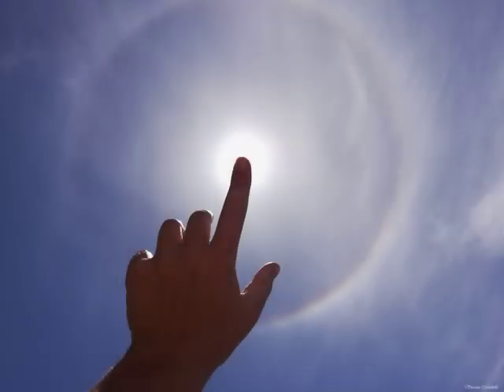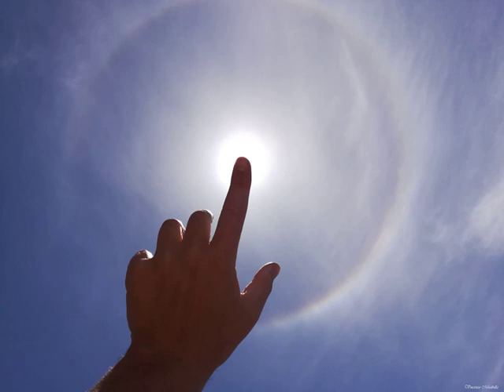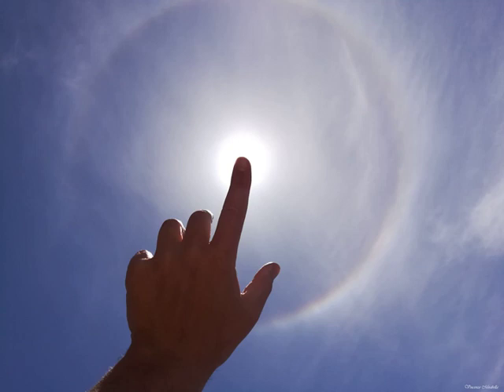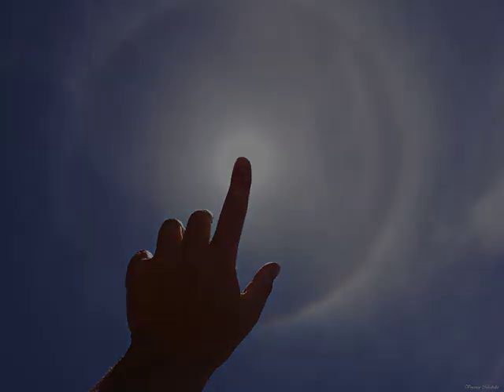Circular Sun Halo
Want to see a ring around the Sun? It's easy to do in daytime skies around the world. Created by randomly oriented ice crystals in thin high cirrus clouds, circular 22 degree halos are visible much more often than rainbows. This one was captured by smart phone photography on May 29, 2021 near Rome, Italy. Carefully blocking the Sun, for example with a finger tip, is usually all that it takes to reveal the common bright halo ring. The halo's characteristic angular radius is about equal to the span of your hand, thumb to little finger, at the end of your outstretched arm.  Want to see a ring of fire eclipse? That's harder. The spectacular annular phase of today's (October 14) solar eclipse, known as a ring of fire, is briefly visible only when standing along the Moon's narrow shadow track that passes over limited parts of North, Central, and South America. The solar eclipse is partial though, when seen from broader regions throughout the Americas.

Image Credit & Copyright: Vincenzo Mirabella